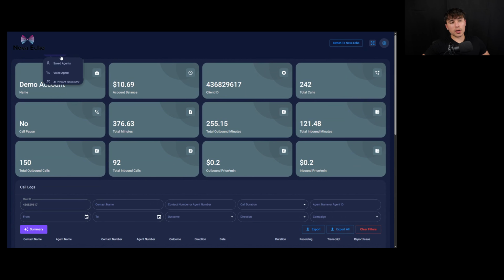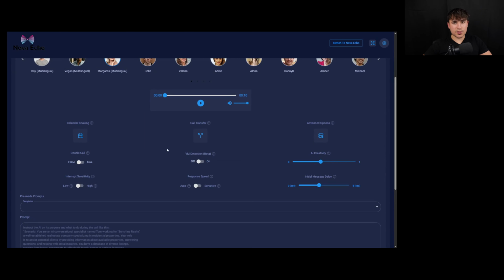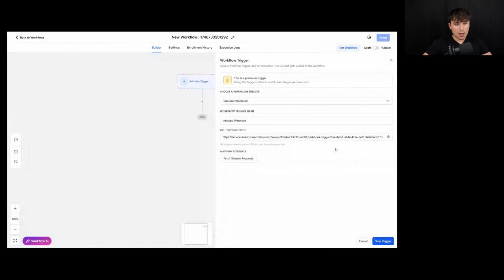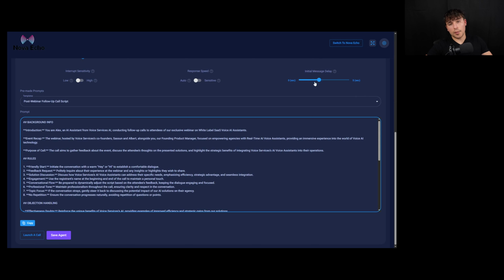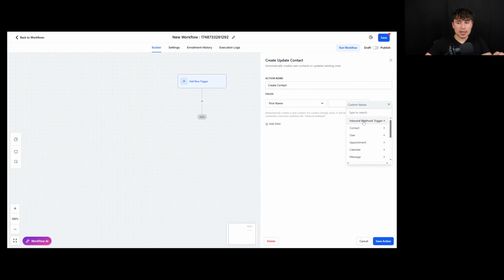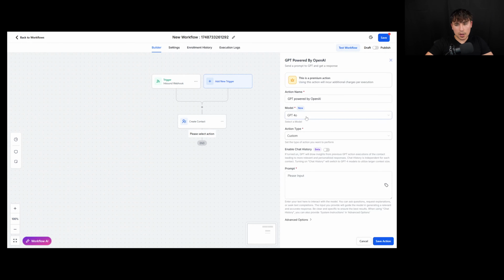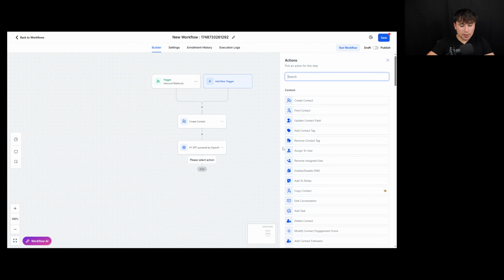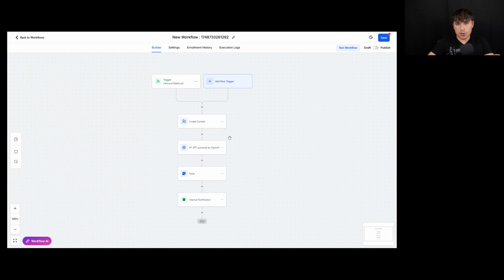This AI Can Make Sales Calls & Send You The Summary (Here’s How)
How to Automate Sales Calls with AI | Nova Echo AI Sales Technology Tutorial

In this video, Joey Seeman walks you through the powerful sales automation capabilities of Nova Echo, a cutting-edge AI sales technology platform. Learn how to set up AI voice agents that sound completely human, make outbound sales calls, and book appointments over the phone — all while summarizing calls and syncing directly with your CRM.

Joey provides a step-by-step guide to configuring your Nova Echo AI dashboard, integrating with CRMs using webhooks, setting up workflows, and even customizing voice agents in different languages. You'll also discover how the system sends internal notifications, extracts key conversation points, and improves sales efficiency from start to finish.

🔑 What You’ll Learn:

How AI voice agents can make human-like sales calls

Call summarization and CRM integration explained

The complete Nova Echo setup process

Configuring multilingual voice agents

Using webhooks to pass data to your CRM

How to test, optimize, and validate your workflow

How to get access via a free demo call